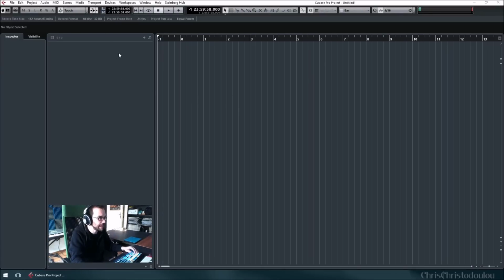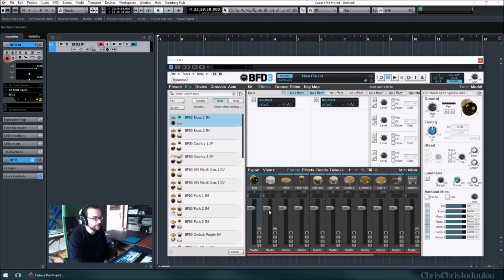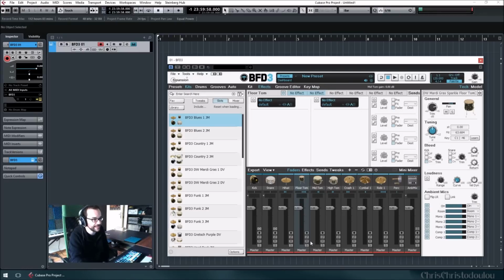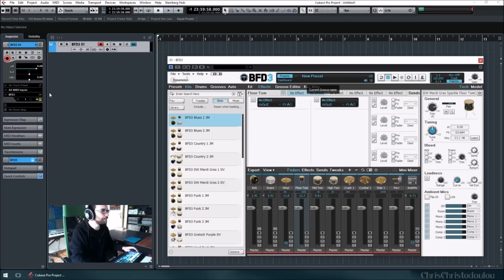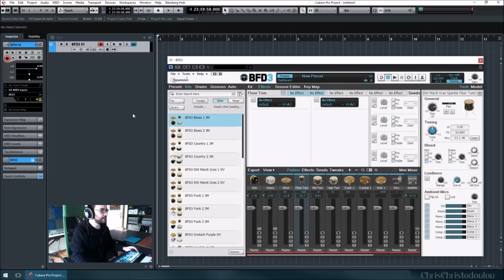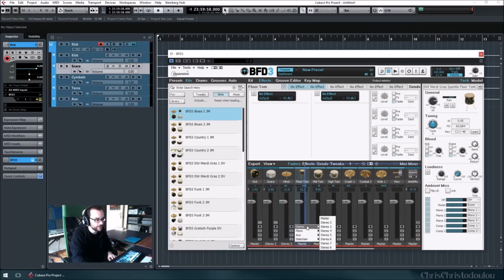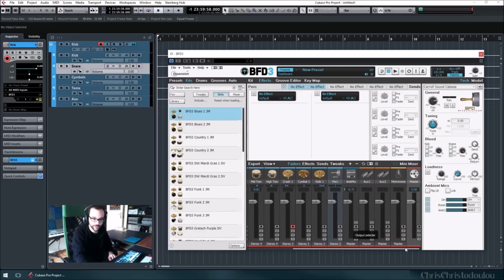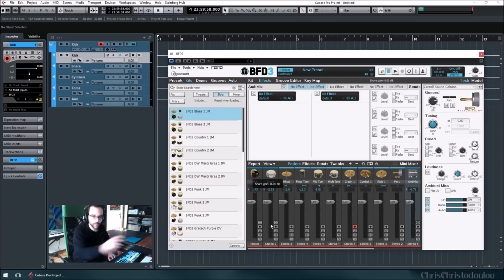Behind the Music: MIDI DRUMS, part I - Setting up multiple outputs for mixing in the DAW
A video walkthrough demonstrating how to set up multiple outputs in a drum VST in Cubase in order to mix your drums using the DAW's native mixer.

Pardon the poor quality of sound, was done mostly impromptu :)